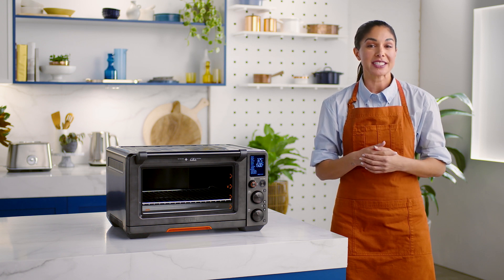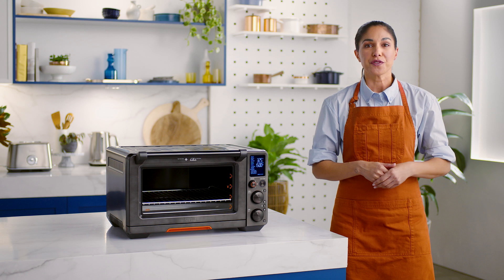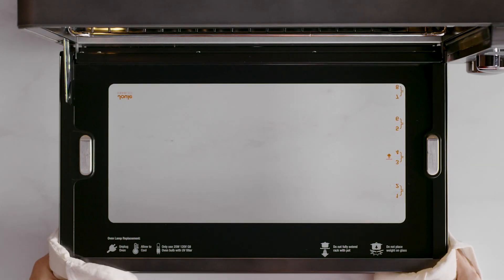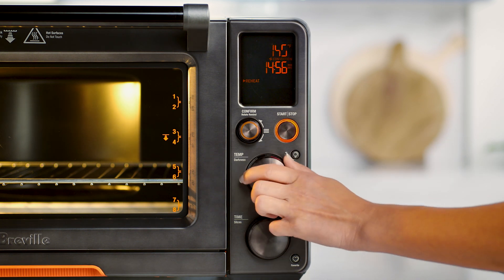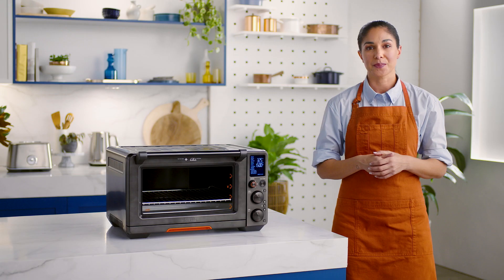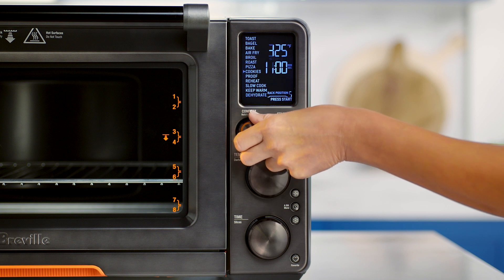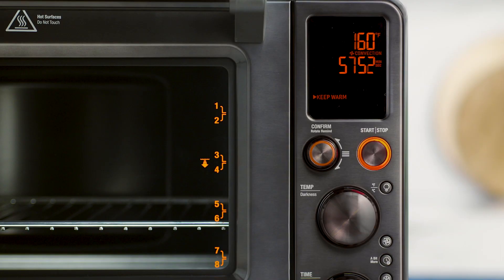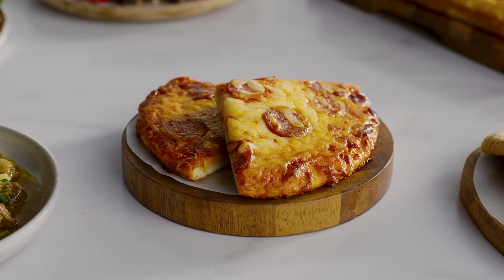the Joule™ Oven Air Fryer Pro | How to warm and reheat your favorite meals at home | Breville CA-EN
Enjoy your pizza leftovers like it’s Friday night all over again.

Say goodbye to microwave meals and soggy leftovers, the Joule™ Oven Air Fryer Pro offers a superior way to warm and reheat your favorite dishes with ease. Follow our step-by-step guide to learn how to warm up your food to perfection, using convection and super convection settings for unbeatable results.

Instructions:
How to reheat (00:30)
1. Place your leftover food in one of the included pans or dishes, and center it on the wire rack to ensure airflow around the food.
2. Close the oven door and use the Confirm dial to select the Reheat function.
3. Select the desired temperature and heating duration with the dials and press the Start/Stop button to start.
4. During the reheat cycle, the reheat temperature and time can be adjusted, meanwhile the convection and frozen settings can be altered before or during the cycle.

How to warm (01:12)
1. Much like the reheating process, place the meal in the appropriate dish and center it on the rack.
2. Select the Warm function with the Confirm dial and adjust the Temperature and Time dials as needed.
3. Press the Start/Stop button to activate the Warm function.

Top Tips:
- Both cooking functions let you choose between convection, super convection or neither, and the time and temperature will adjust to suit the convection fan you choose.
- Remember you can use the Rotate/Remind feature to remind you to rotate your food for even heating results.

Would you like to use the Pizza function to make fresh pizza in your oven?
Have you noticed a build-up of crumbs? Find out how to clean your crumb tray